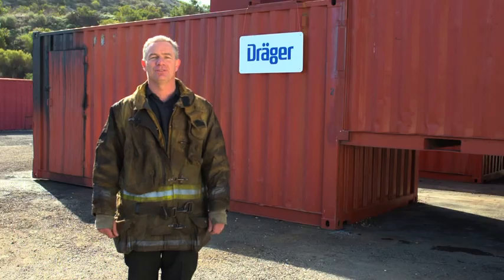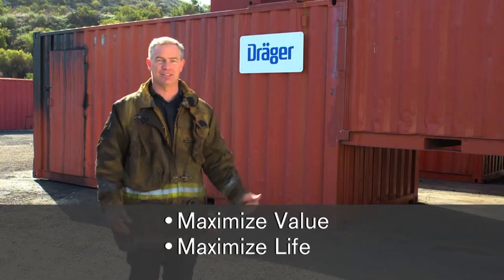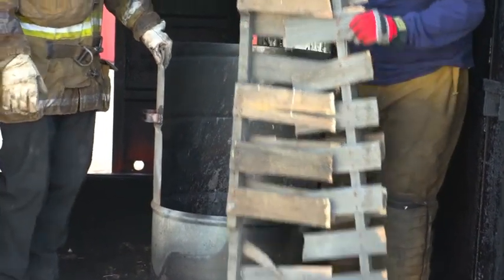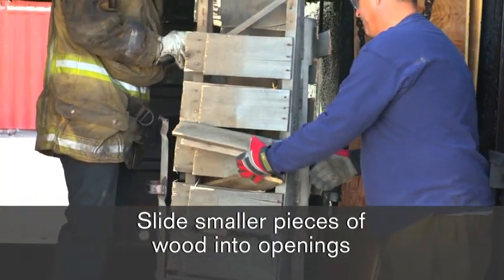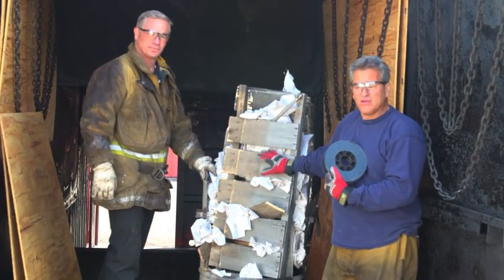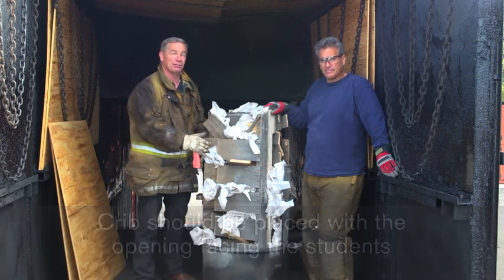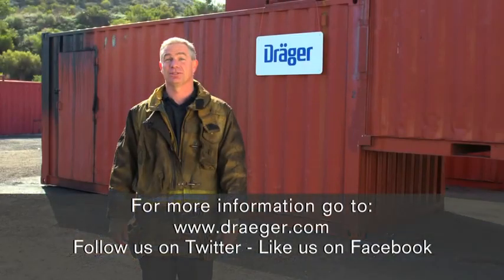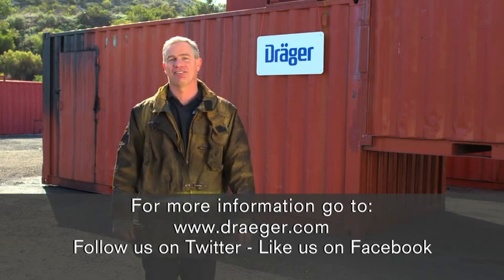Dräger's Swede Survival Phase I Training System: Burn Box Loading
There are optimal ways to load and burn each training system in the Dräger Swede Survival Portfolio. Here we share some tips about how to load the burn box and how to build your crib fire in a Phase I: Flashover Observation system. These tips will help you get the most value out of every training session and maximize the life of your Dräger Swede Survival Phase I fire training system.